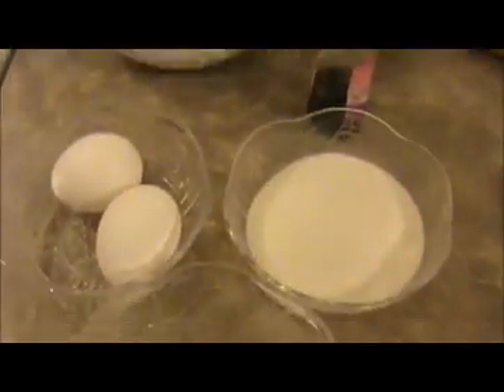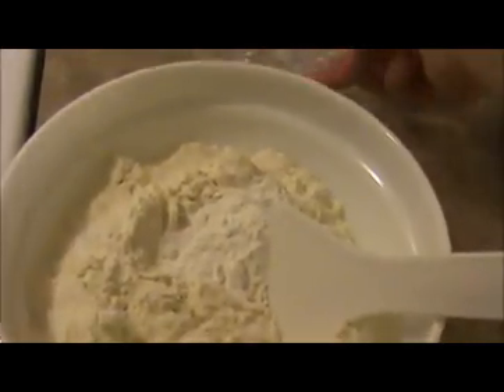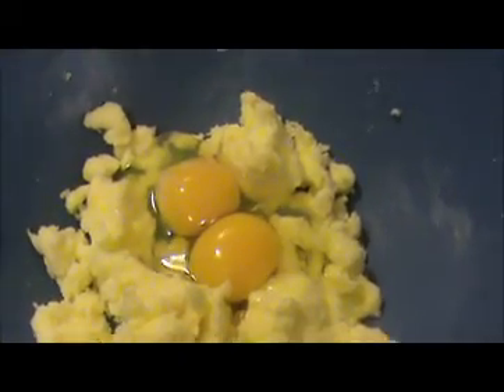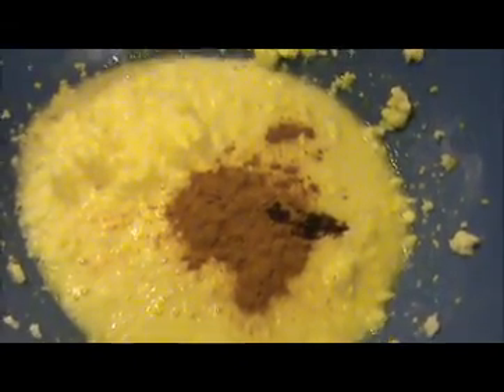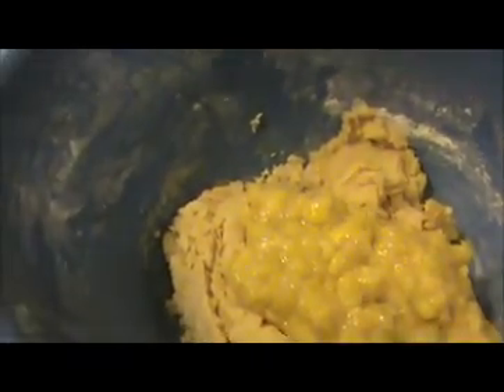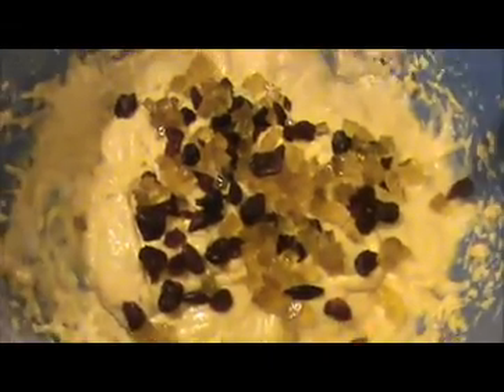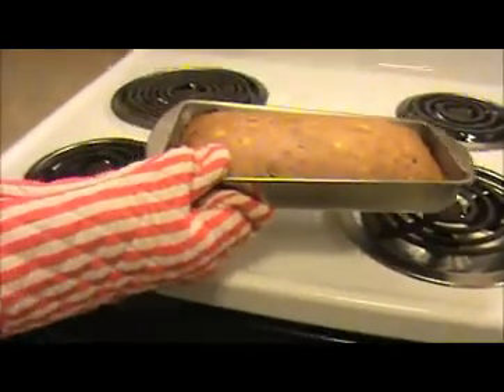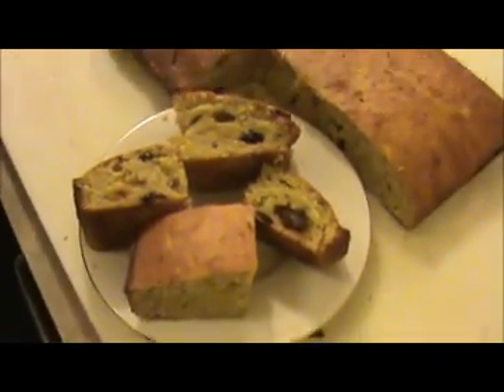Banana Cake Recipe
demonstrates how to prepare banana cake in simple way.